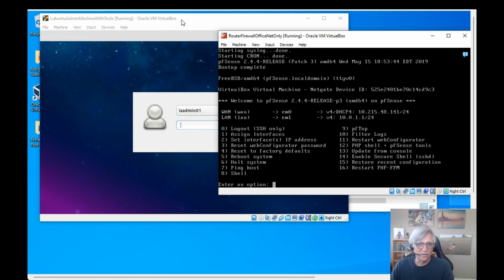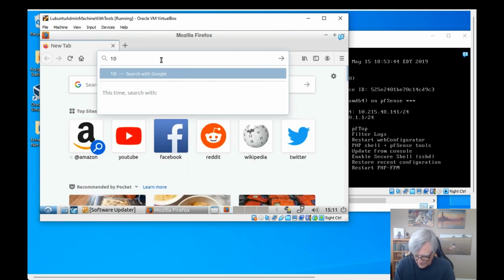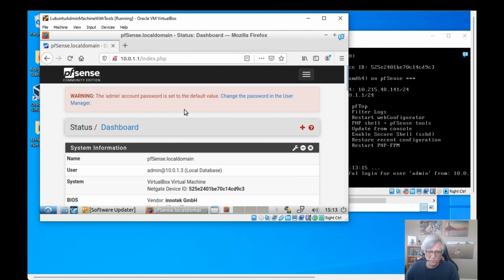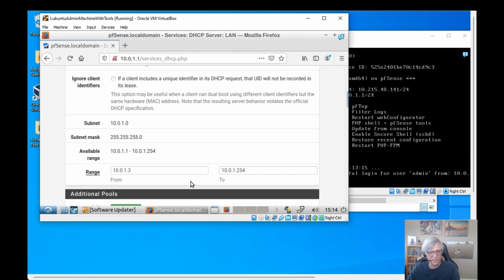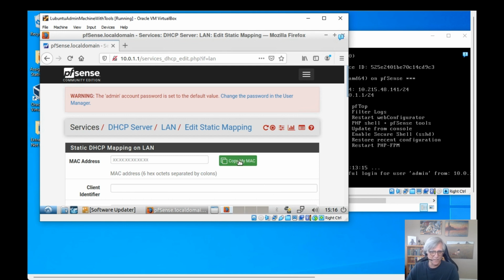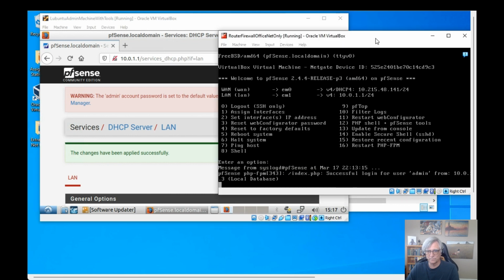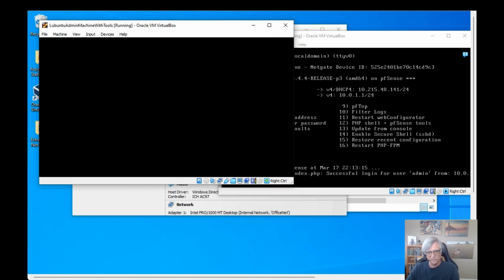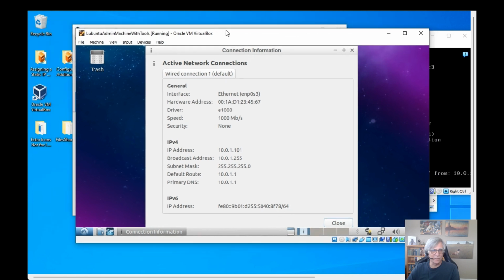Assign a Static IP Address - Step 4 through Step 6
This finishes up the lab. Don't forget to read the instructions!